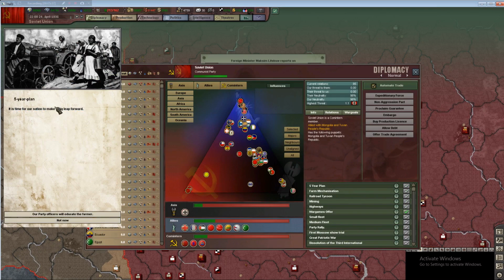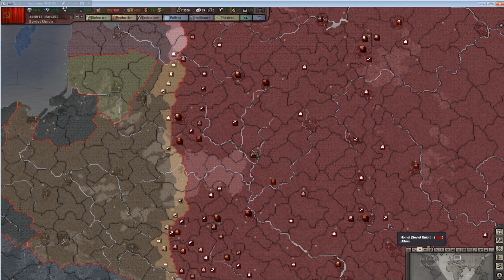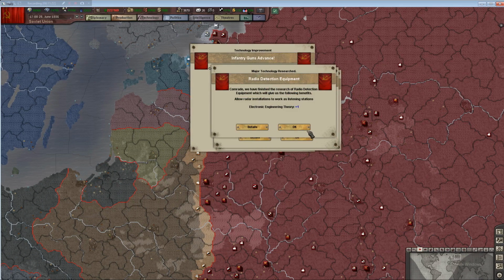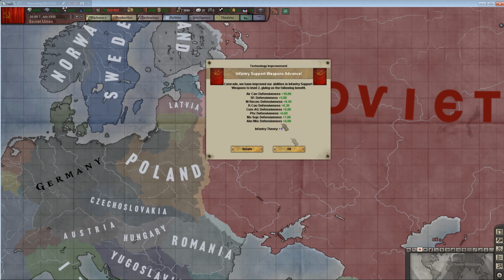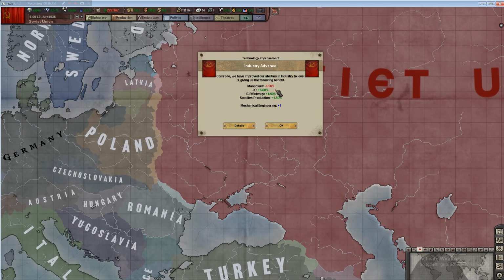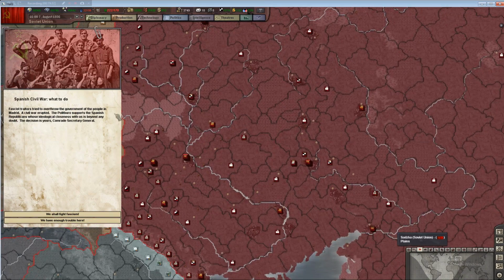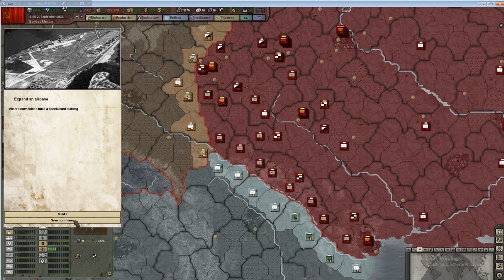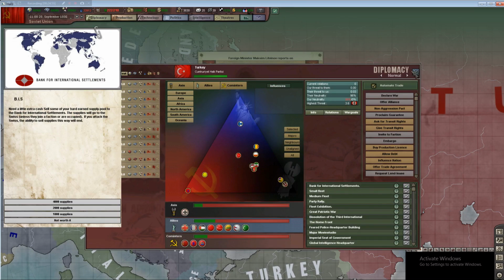Hearts of Iron 3 | Black ICE 8.4 | Soviet Union | Part 2 | Drawing the Line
Lets Play Hearts of Iron 3 Black ICE mod 8.0 Beta as The Soviet Union! In this series will be running the Black ICE mod version 8.4. Black ICE mod fleshes out the base game of Hearts of Iron 3, and 8.0 goes even deeper, expanding industries and division makeup. So lets dive in head first and conquer the world, together!

What is the Black ICE mod you say?

Created by Pazneroo, Maverick87, Had a dad, and Marneman, BlackICE is an effort to clear up many of the bugs and incomplete elements from the Vanilla game. The mod adds...
~ Over 4,000 events and decisions
~ 100+ unique technologies
~ 400+ unique units including S.S. and Soviets Guards
~ New artwork and sound effects
~ Bug fixes and balancing to suite everyones fancy

Hearts of Iron 3 | Black ICE 8.4 | Soviet Union